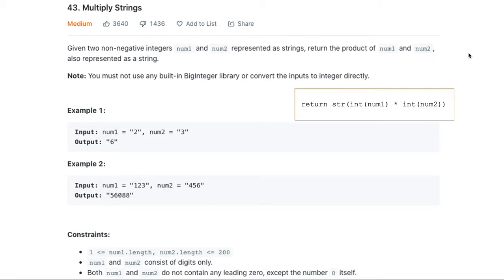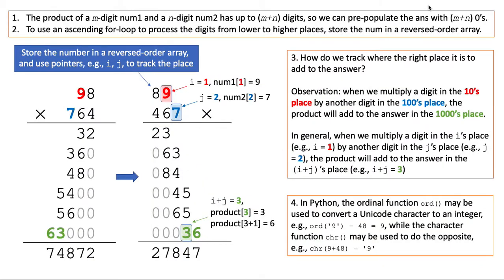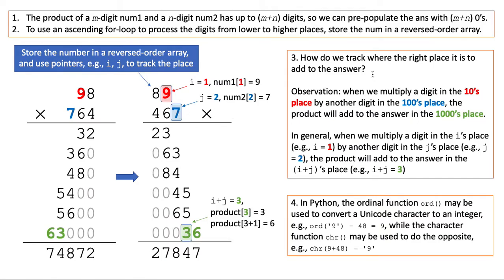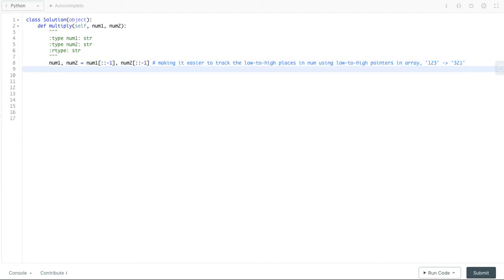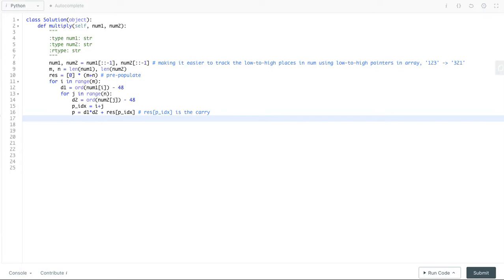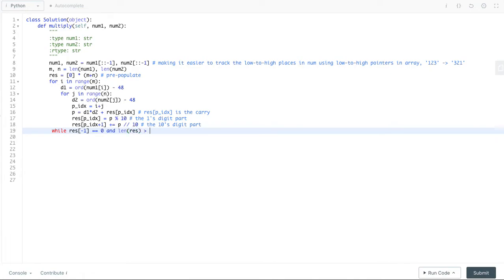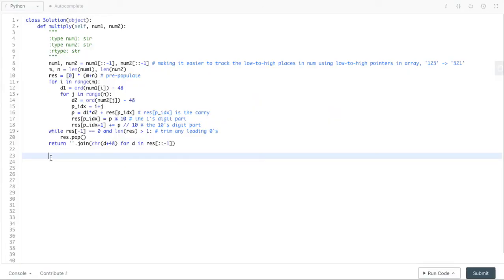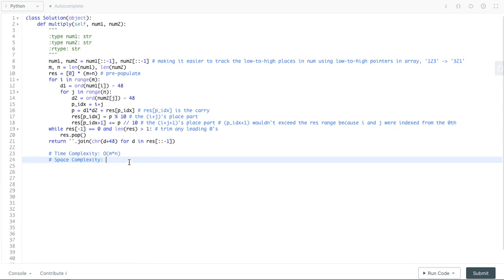Multiply Strings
Name: Multiply Strings
Category of Data Structure: String
Category of Technique: Two Pointers and Math
Difficulty: Medium

Complexity Analysis of the Answer:

1. Two Pointers and Math